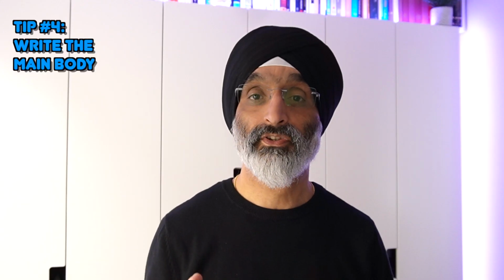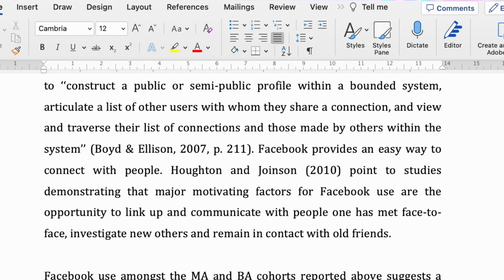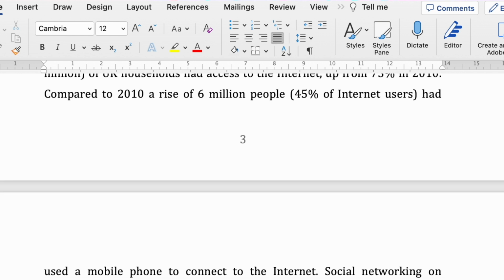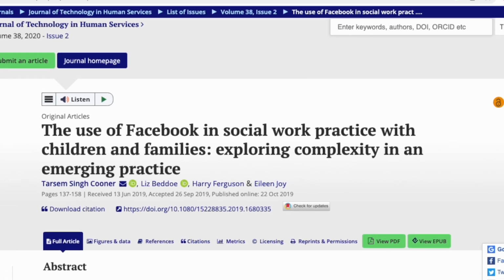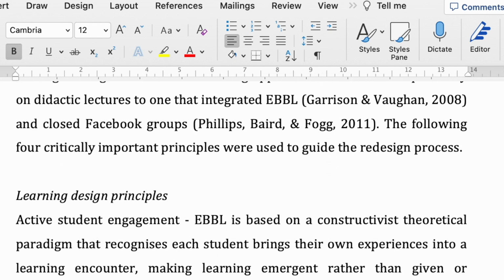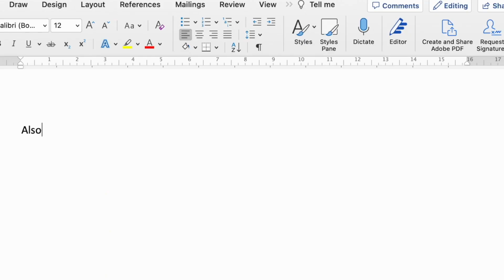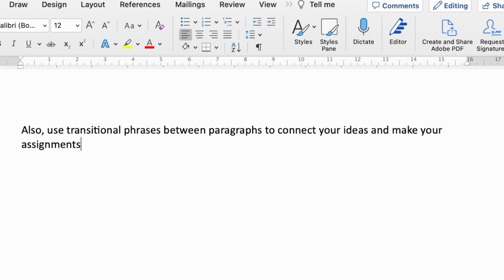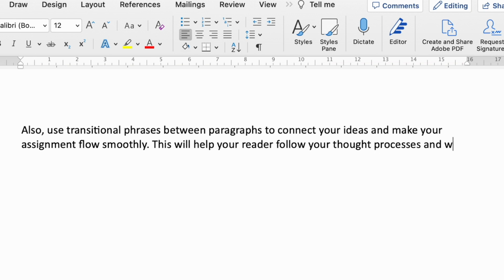How to structure a social work assignment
In this video I provide 6 tips for structuring a social work assignment to enable you to write a good submission.

LINK TO BOOKS:
Here are a couple of good books to access about writing social work assignments:
The Social Work Assignments Handbook: A Practical Guide for Students

Reflective Writing for Nursing, Health and Social Work

PRODUCTIVITY BOOK:
I love this book! It’s a great productivity guide:
How to be a Productivity Ninja UPDATED EDITION: Worry Less, Achieve More and Love What You Do

TIMECODES:
0:00 – Introduction
0:23 – Tip #1: Understand the assignment question
0:59 – Tip #2: Create an assignment outline
1:26 – Tip #3: Write the introduction
1:55 – Tip #4: Write the main body
2:49 – Tip #5: Write the conclusion
3:09 – Tip #6: Edit and proofread
3:27 – Conclusion and summary

WHO AM I:
I’m Tarsem, I am an Associate Professor at the University of Birmingham in the UK. I’m also a social researcher, academic, digital creator and love exploring the tools that can lead to happiness, productivity and engaging learning experiences. Please share the existence of this channel

STOCK FOOTAGE Stock footage provided by Videvo, downloaded from videvo.net